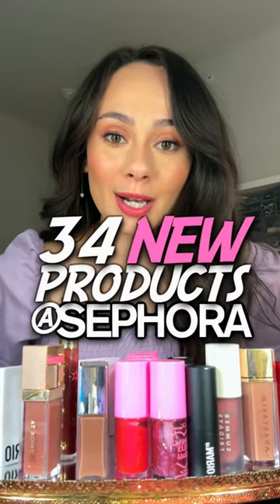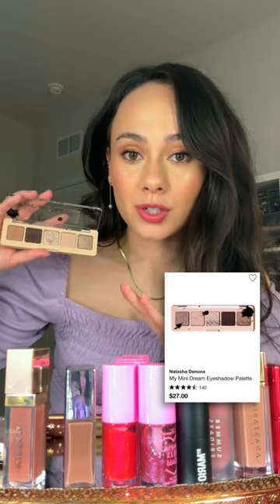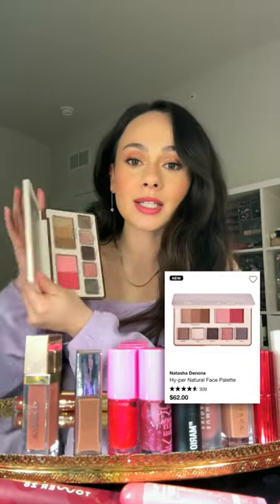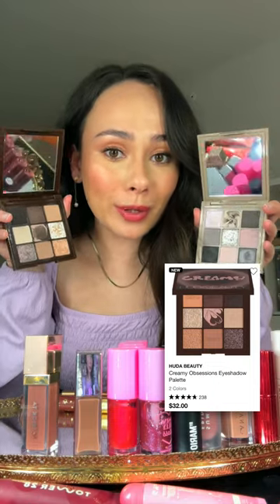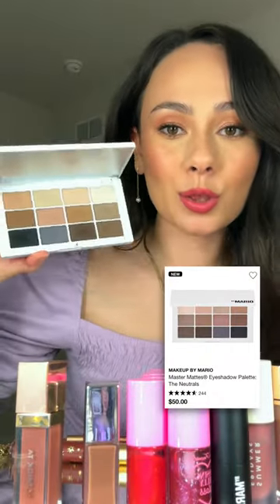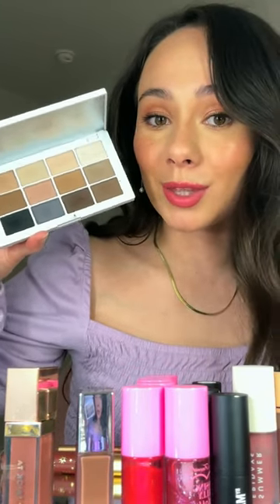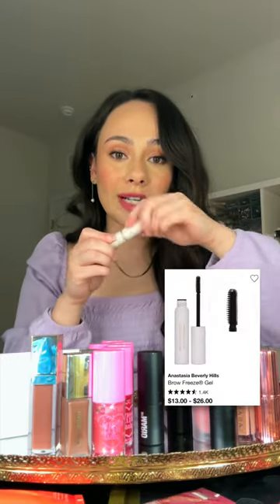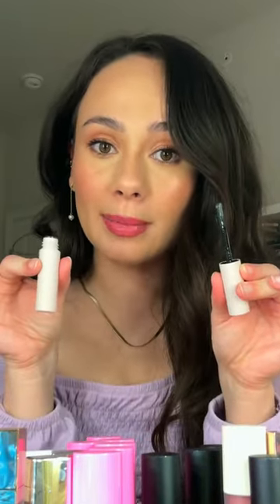SPEED REVIEWS! HOTTEST NEW EYESHADOW PALETTES